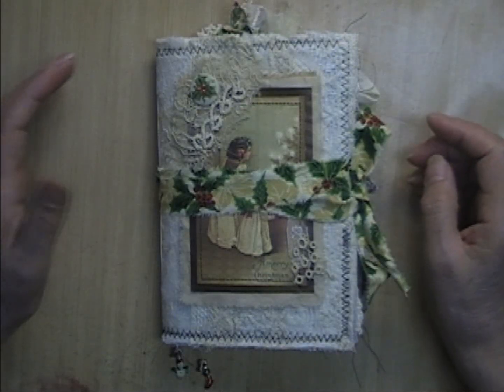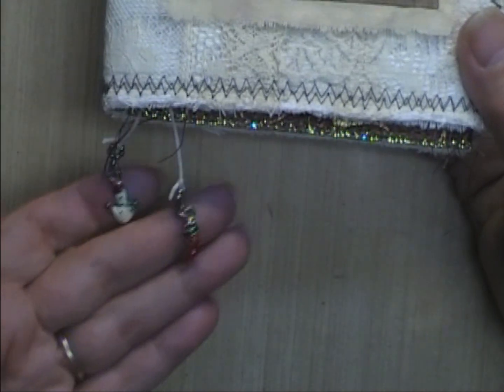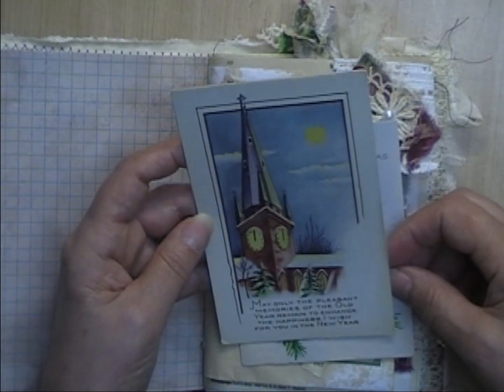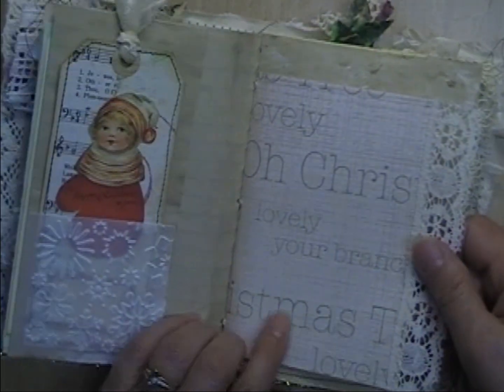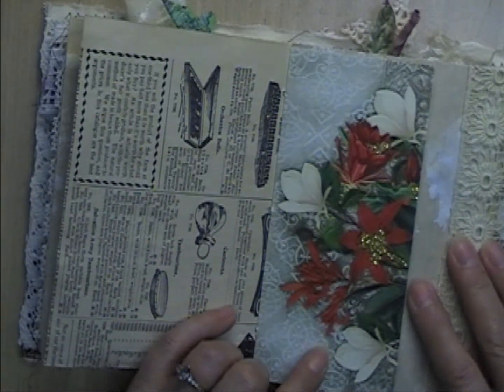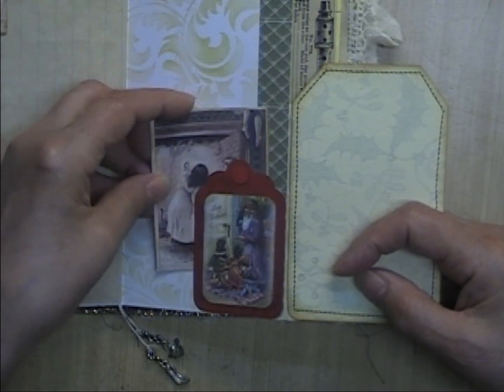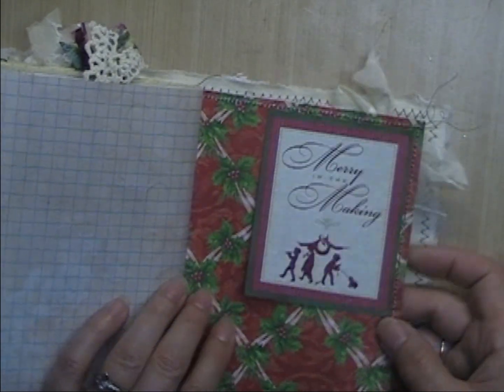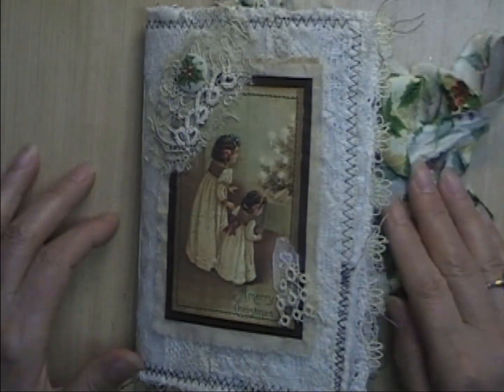Journal Flip Through - Christmas Morning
***Link to other items still for sale. Tell me date of video if ordering from a previous video